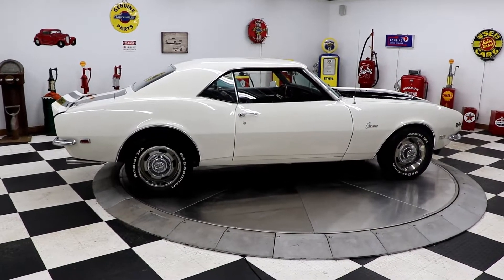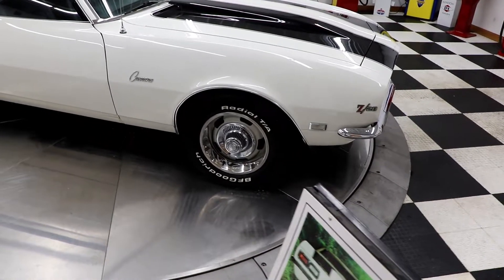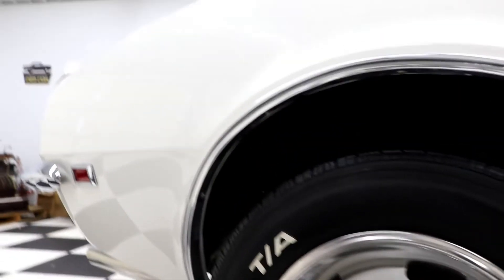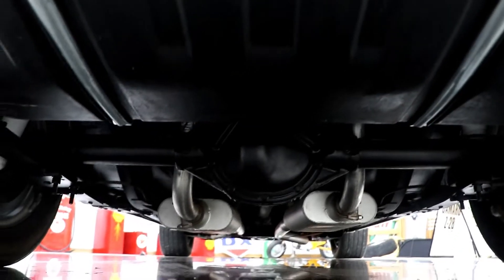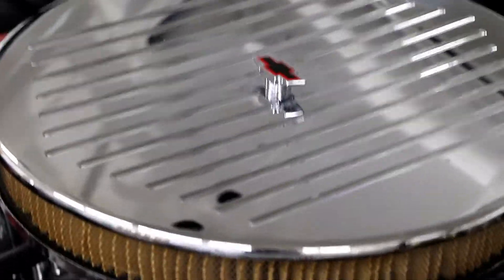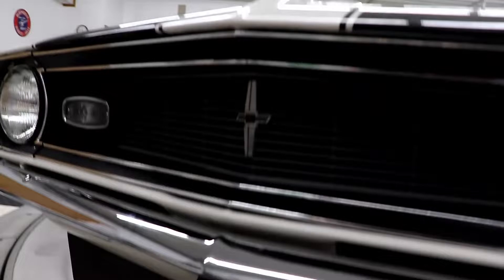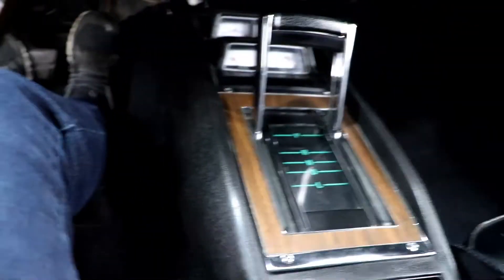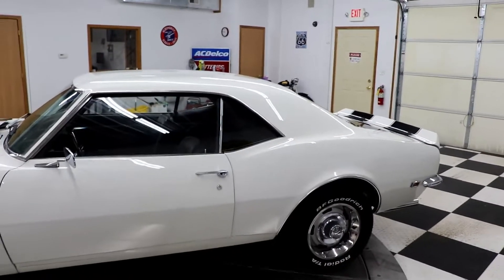1968 Chevrolet Camaro Z28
1968 Chevrolet Camaro Z28 with original matching numbers with a 327 V8 and two speed powerglide transmission. This car was built as a Z28 Clone, cowl hood, spoilers, center console with horseshoe shifter. Has 1968 gauges, engine bored 30 over with 350 heads, has Edelbrock accessories, chrome weels, flowmaster exhaust with custom stainless steel tailpipes. High end paint job in 1968 Ermine white with the black Z28 stripes.  Car is immaculate inside and out, underbody looks like it came out of the factory yesterday. Very tough to find a nicer 1968 Camaro at all, and almost impossible at this price point!

Kinion's Classics
KinionAuto.com